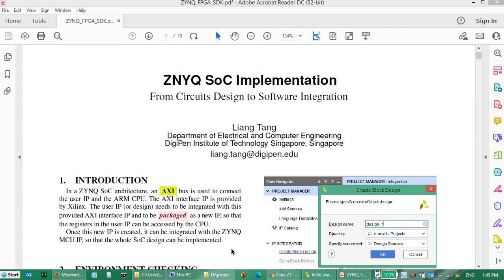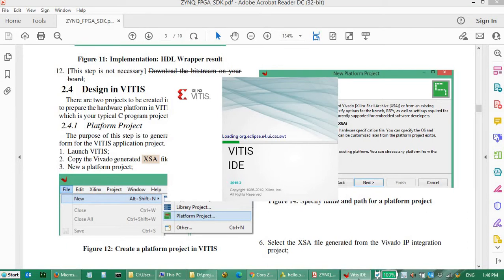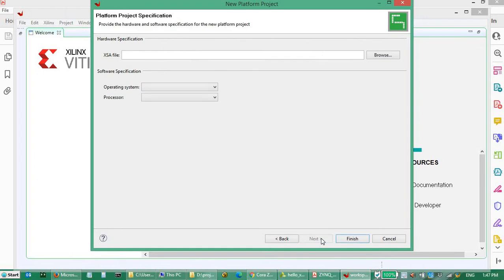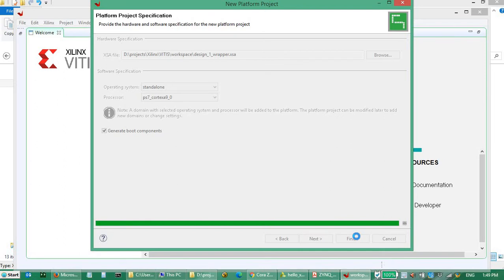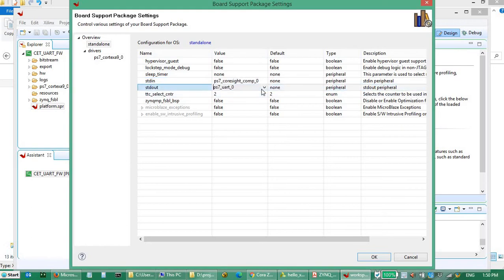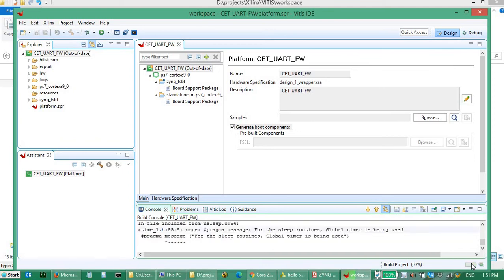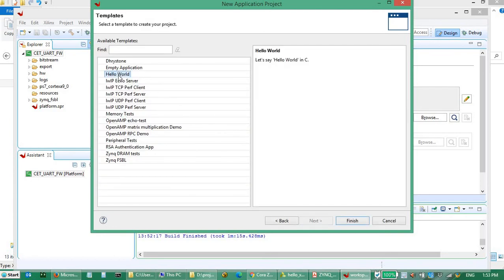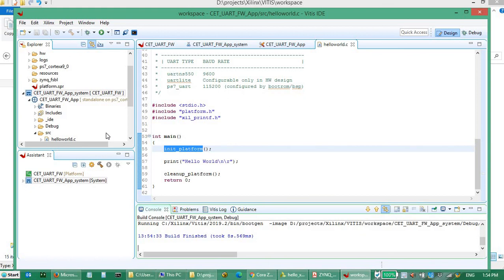Hello World project on Cora-Z7 board (Part II)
This video demonstrates how to build a hello world application on Digilent Cora-Z7 board, which uses Xilinx ZYNQ FPGA (device ID: XC7Z007SCLG400).
This is part II of the demonstration, which focuses how to create a platform project and an application project from XSA files.
Xilinx VITIS (version: 2019.2) software is used here.